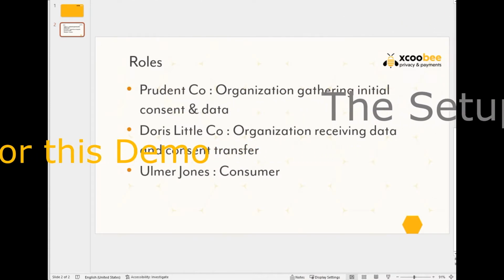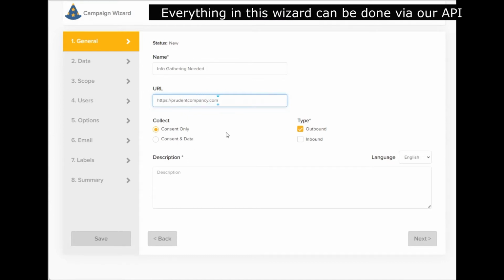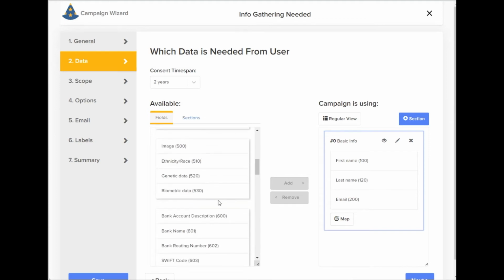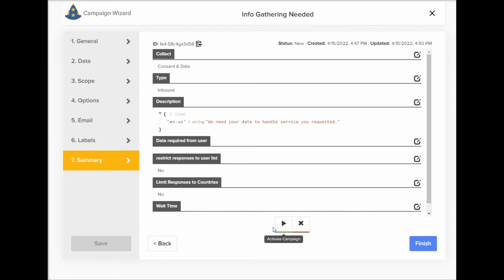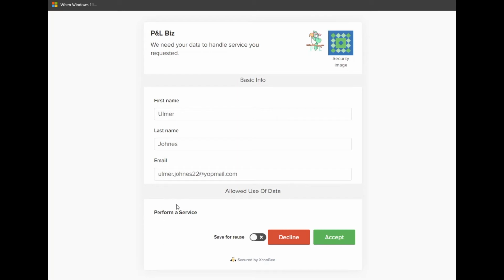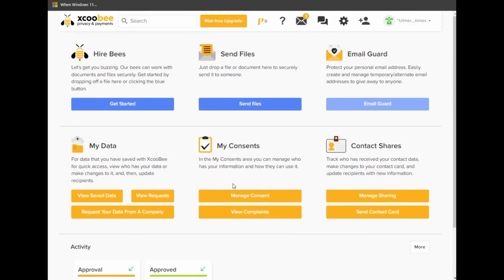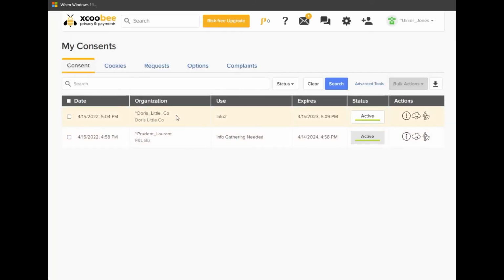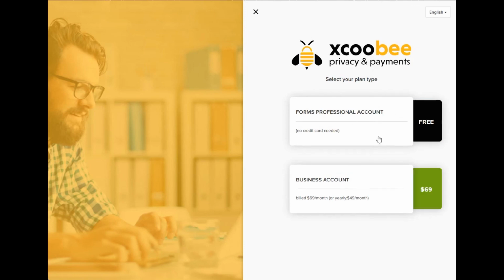XcooBee Consent Management and Privacy Forms Overview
This video tutorial walks you through a sample scenario showing you how to setup consent campaigns, create privacy forms, gather data from users, and transfer data to other corporate entities via the XcooBee consent management platform.